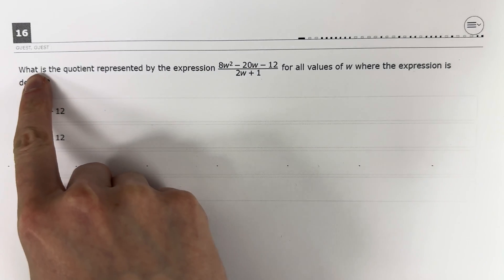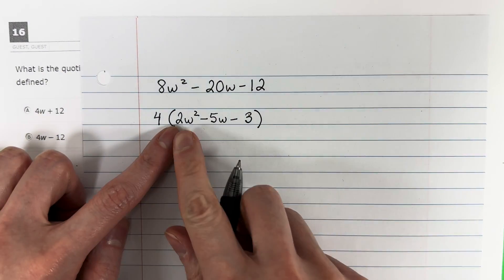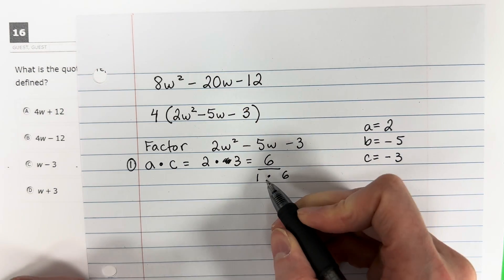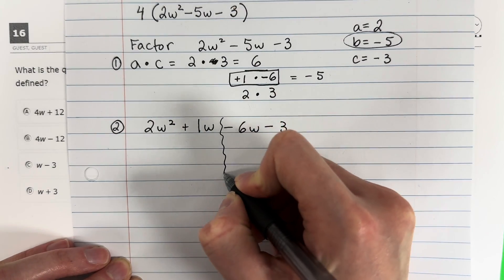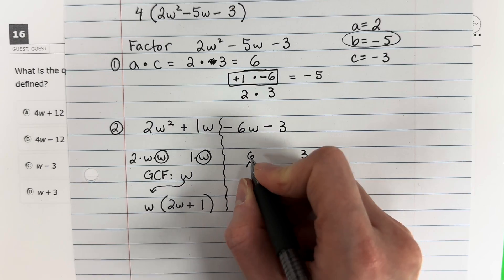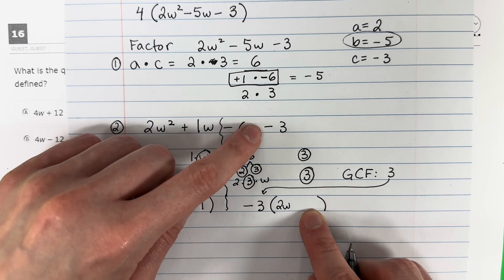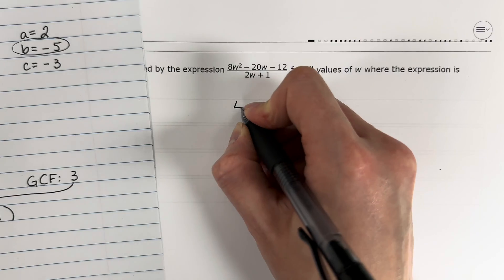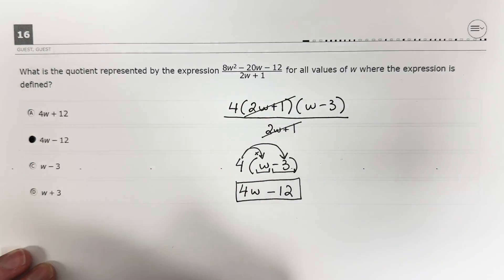Find the Quotient 8w^2-20w-12 / 2w+1 // Algebra I STAAR 2023 // 16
In this video, I will first factor 8w^2-20w-12 and then simplify by canceling out the top and bottom (dividing by 2w+1).

Check out my Algebra I STAAR 2023 playlist for more questions like this!